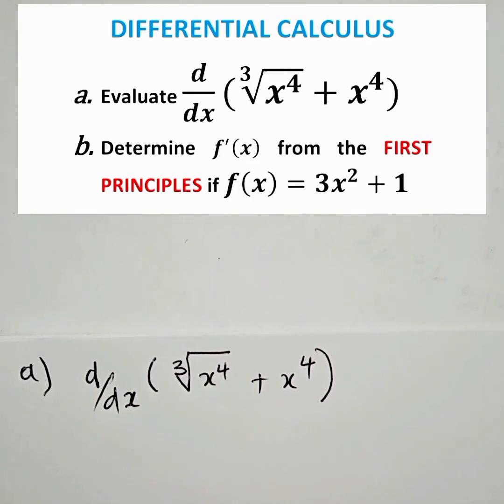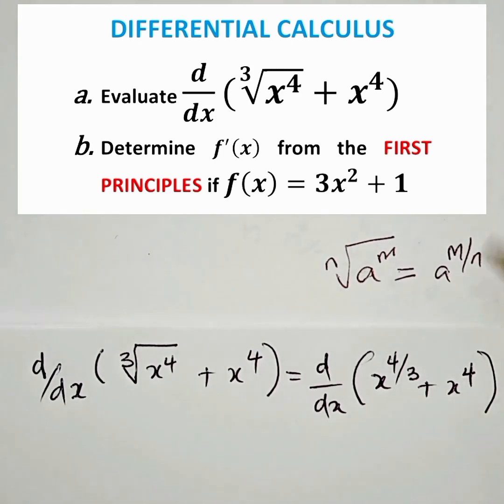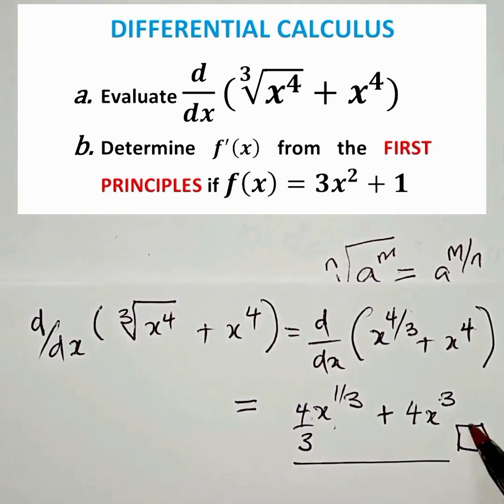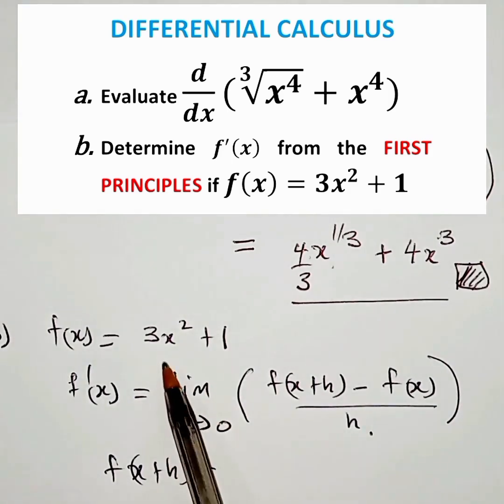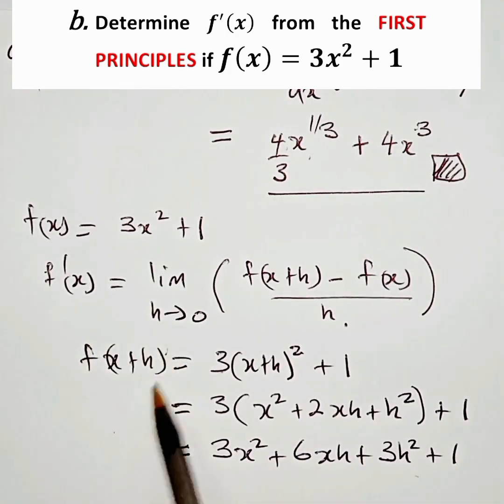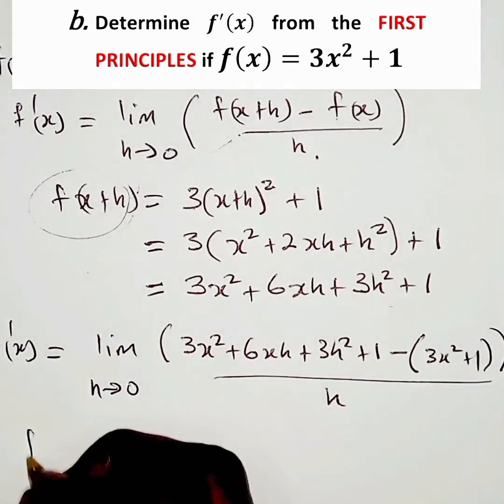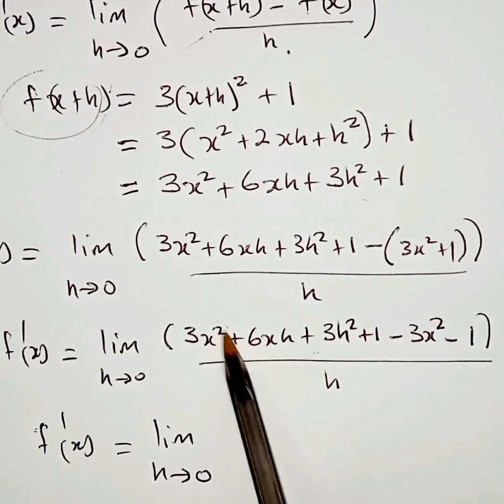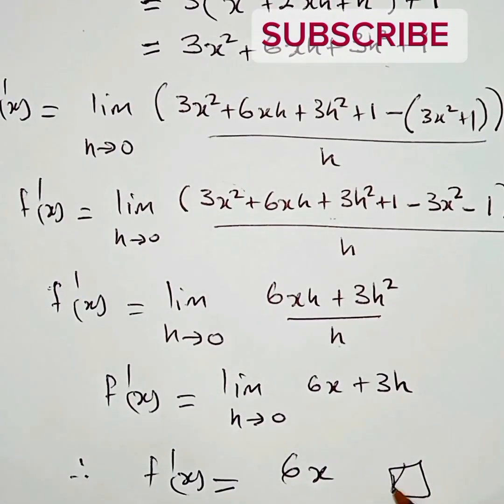Differentiation from the first principles: Grade 12 maths paper 1 question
Differentiation from the first principles was the main topic in this maths tutorial on differential calculus. The differentiation from the first principles formula was used to differentiate a function that contained x^2. This maths tutorial on differential calculus answered questions such as how to differentiate from the first principles and what is differential from the first principles.